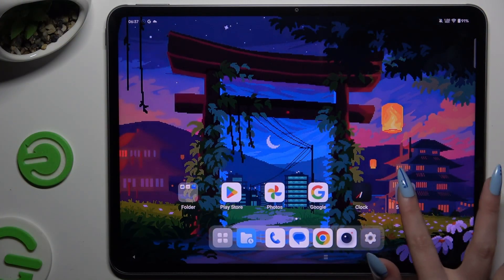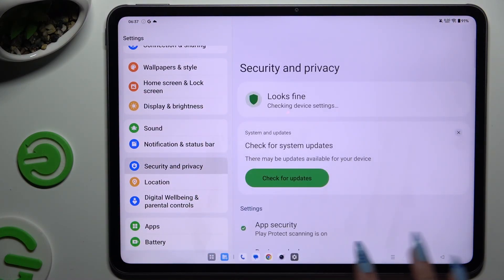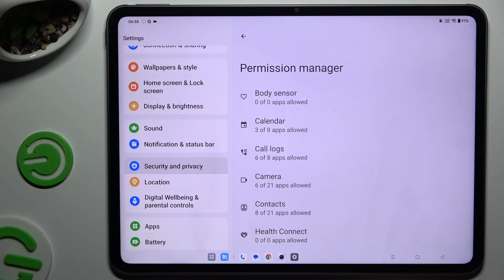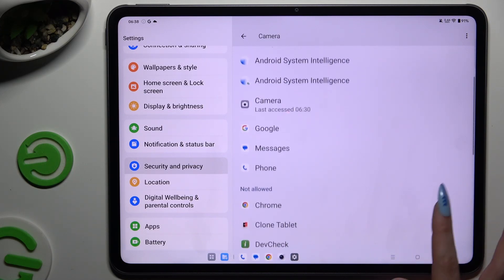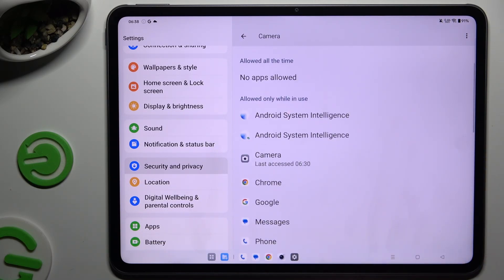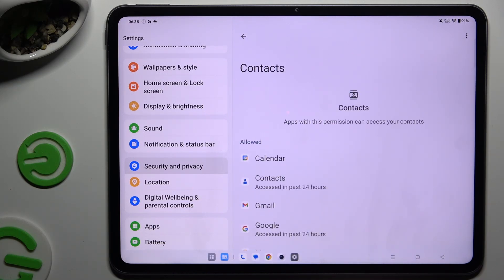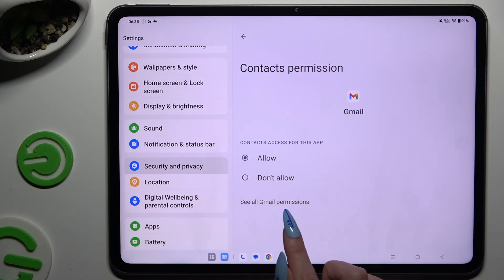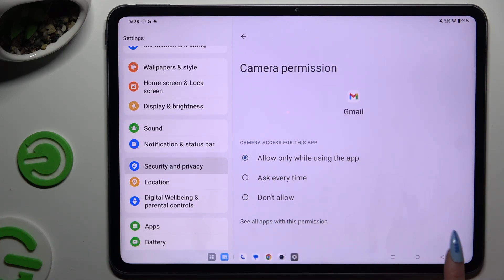How to Change App Permissions on OnePlus Pad 2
This tutorial will guide you through the steps to change app permissions on your OnePlus Pad 2. Managing app permissions allows you to control what data and features each app can access, enhancing your privacy and security. Follow these steps to review and adjust the permissions for your installed apps according to your preferences.

How do I access app permissions settings on my OnePlus Pad 2?
What types of permissions can I adjust for each app on my OnePlus Pad 2?
How do I revoke permissions for a specific app on my OnePlus Pad 2?
Can I grant or restrict permissions for apps individually or in bulk?
How do I check which apps have access to sensitive information like location or contacts?